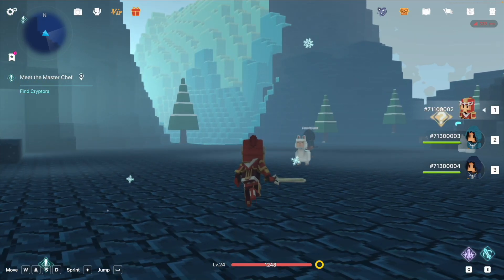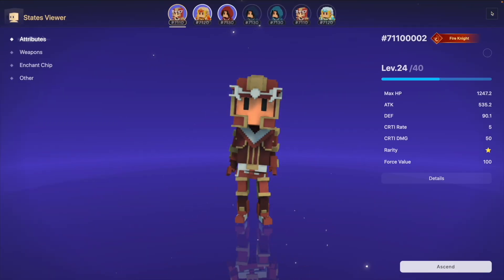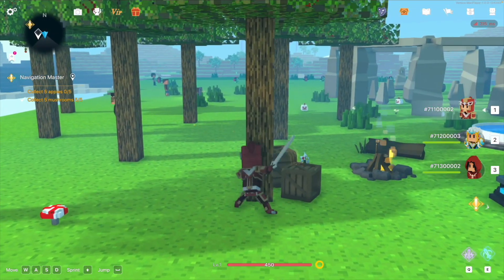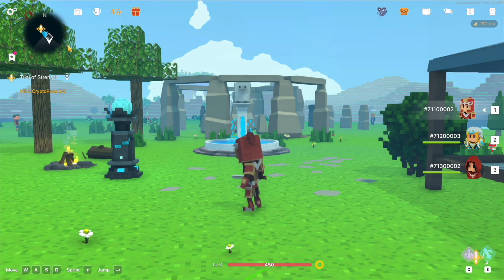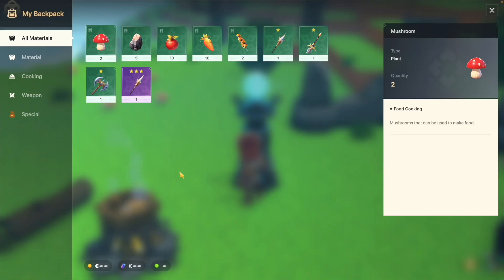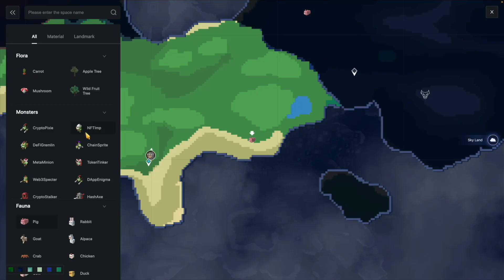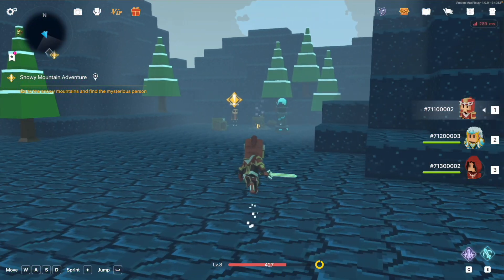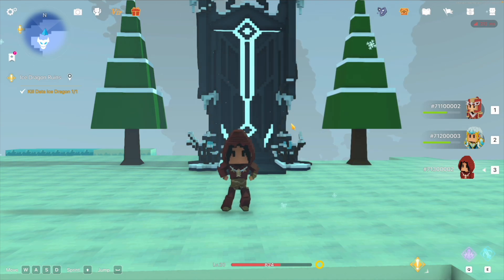PlayerOne V2: Beginner's Tutorial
This game tutorial video takes you on a journey through a vast pixel-style world! In this guide, you’ll learn how to draw cores and weapons, build your team, and use the innovative combat system to take on powerful enemies. From gathering resources and crafting delicious dishes to defeating challenging bosses, this tutorial provides step-by-step instructions to help you get started quickly and unlock more fun in the game.